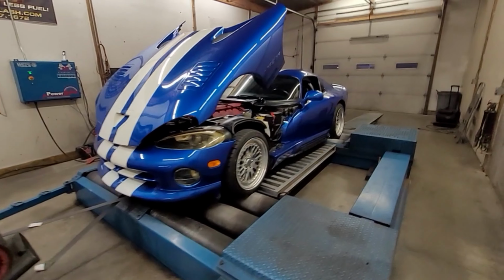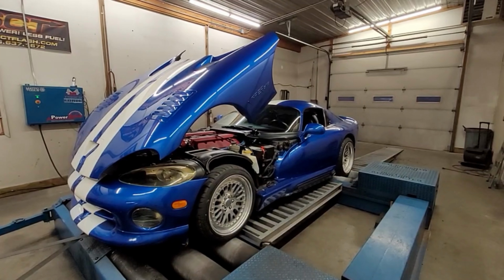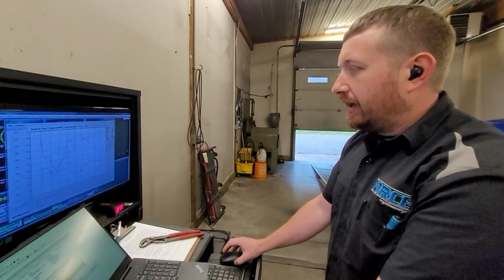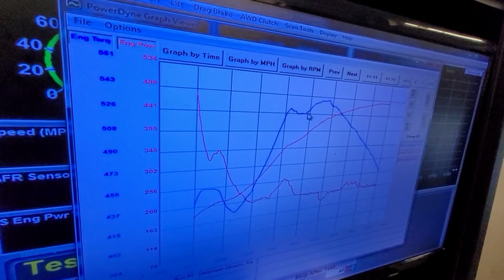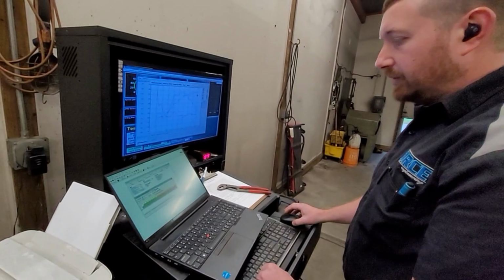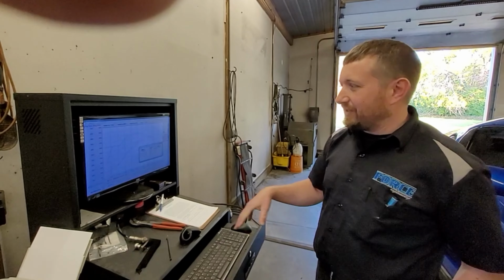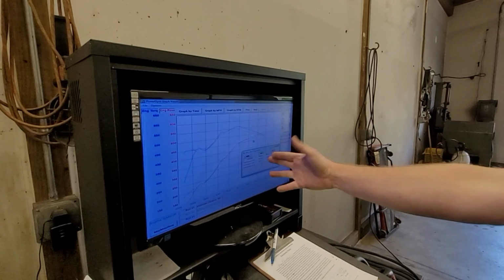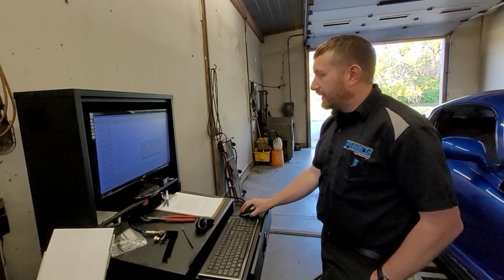1996 Dodge Viper "650R" - How Much Power Does It ACTUALLY Make?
I wanted to verify my tune was safe, so I headed to Force Engineering in Plainwell Michigan to have Tyler put it through it's paces, make sure it's safe, and see how much power it actually makes.

My 1996 Dodge Viper has an engine built circa 2004 by a company called west coast vipers, which is now closed. They claimed this engine build package to be 650 flywheel horsepower. The car has a race weight of about 3650 and a trap speed of 124mph in previous testing. 650 is very optimistic.

A dyno is a tuning tool so these numbers are anecdotal, my trap speed after the tune will tell a better story, as i mention in the video.